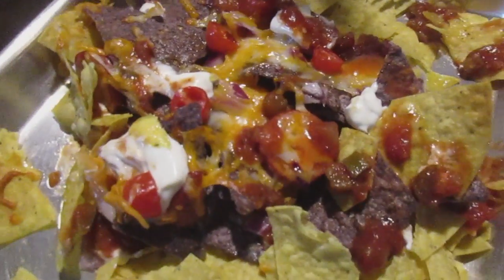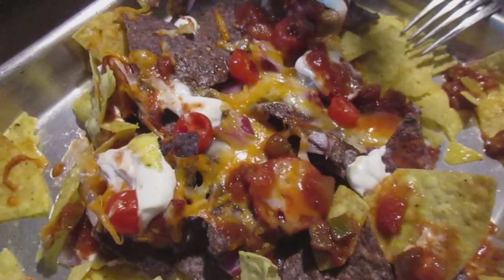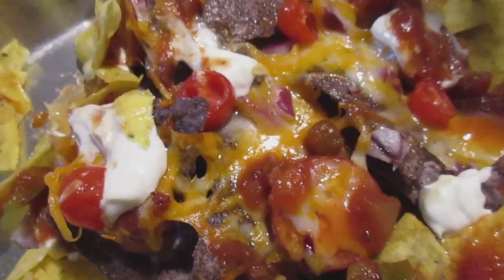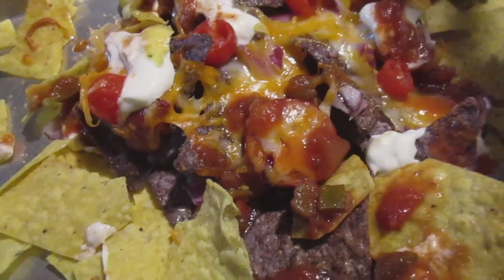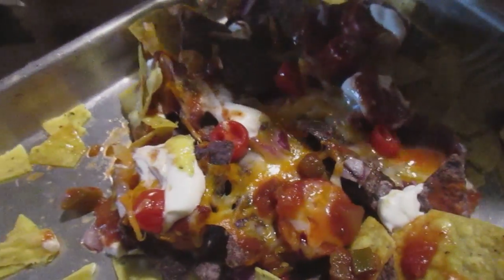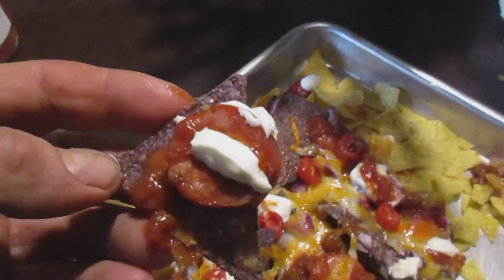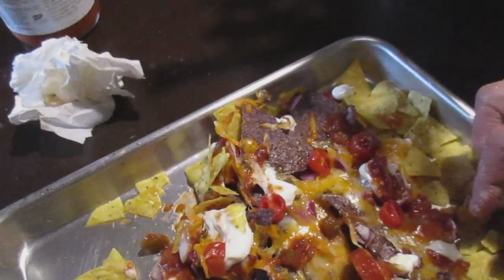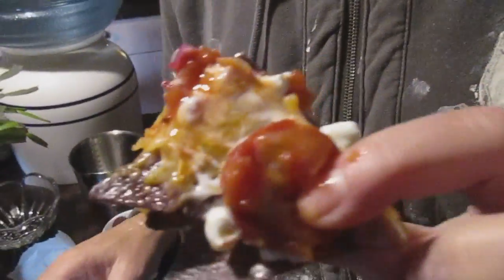How to make Smokie Nachos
Created New Smokie Nachos 2016